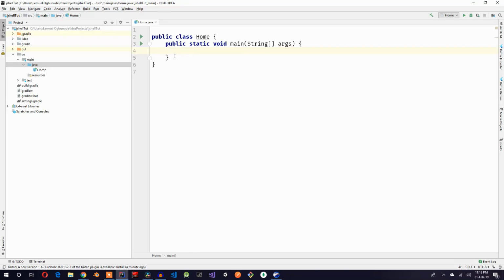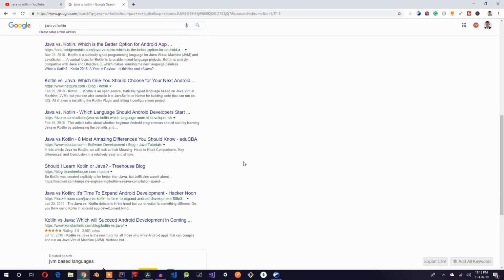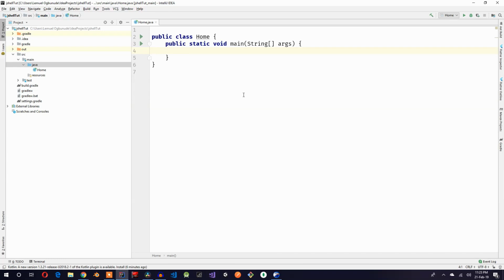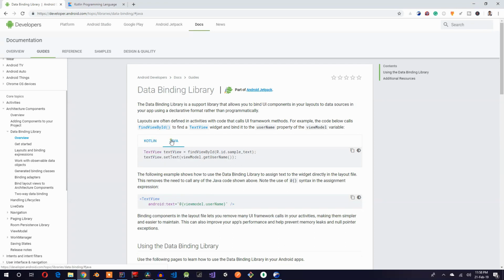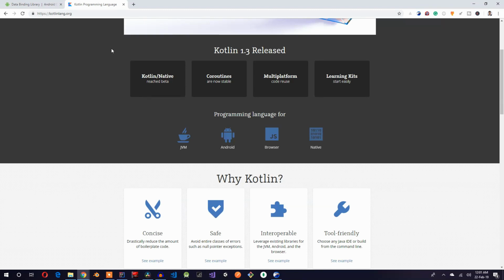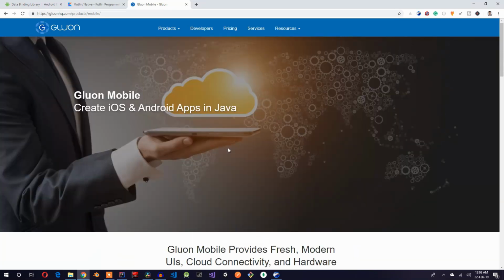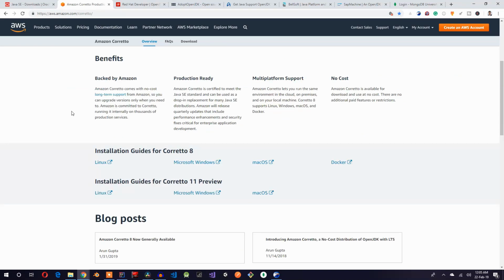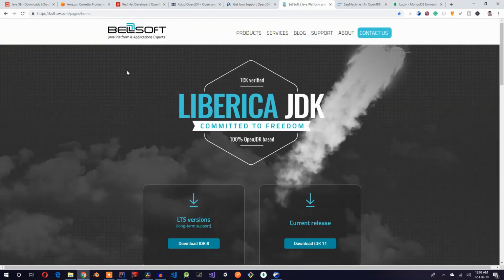Java vs Kotlin programming language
People are asking whether to use Java or Kotlin for Android development. Some are beginners, while others are experienced. In this video, I would help you understand my point of view on the Java vs Kotlin discussion.

In addition, I would show you some OpenJDK options that are available if you do not wish to use Oracle's JDK.